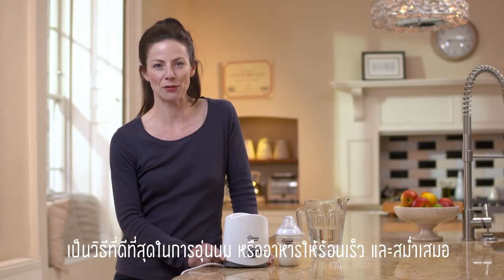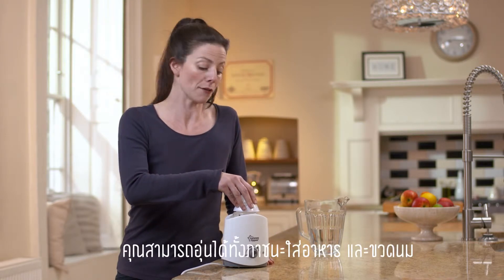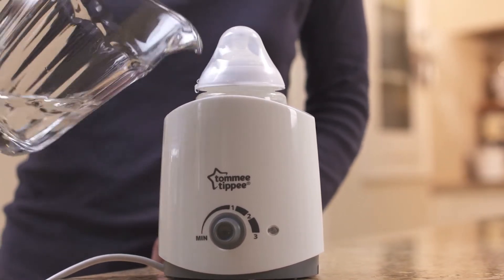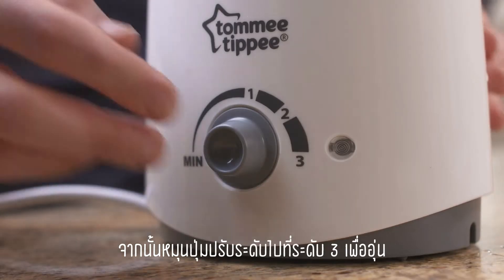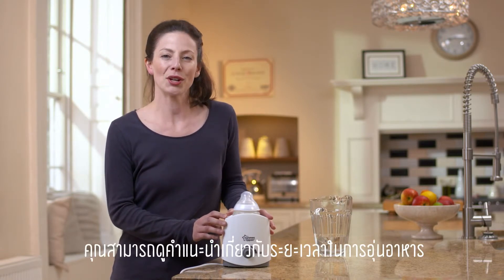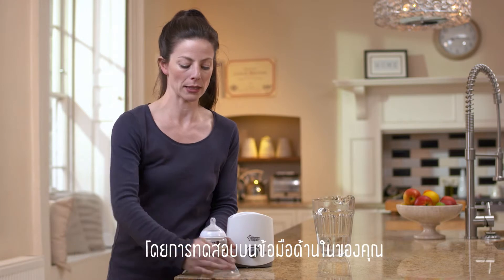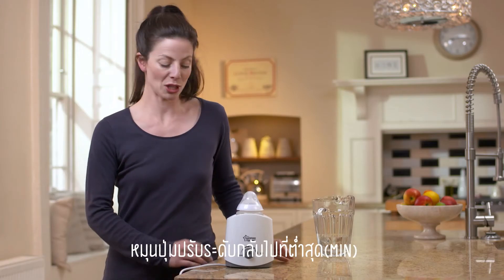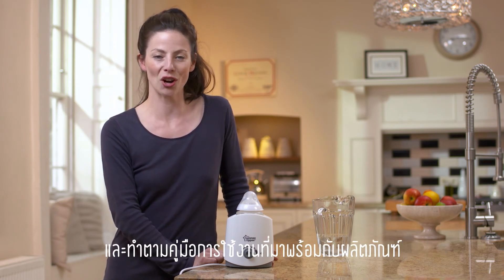วิธีการใช้งานเครื่องอุ่นนมและอาหาร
ไม่ว่าจะเป็นนมแม่ นมผง น้ำ หรืออาหาร คุณก็สามารถรักษาอุณหภูมิให้พร้อมเสิร์ฟเจ้าตัวเล็กได้เสมอ! ด้วย เครื่องอุ่นนมและอาหาร จาก

เรียนรู้ผลิตภัณฑ์ได้ที่